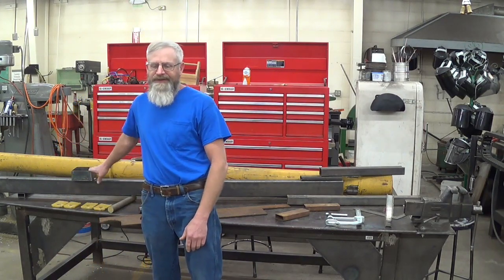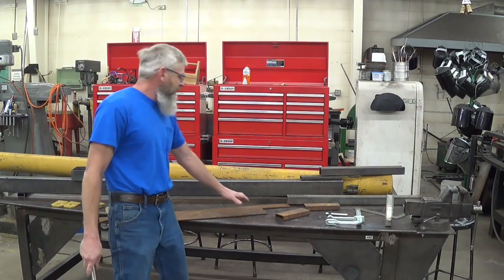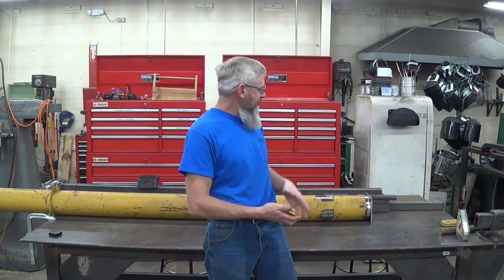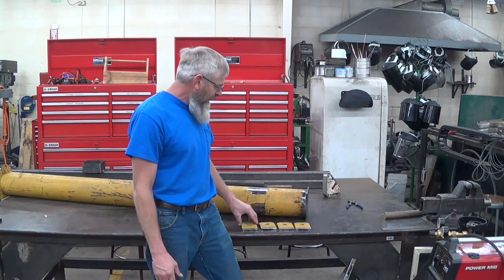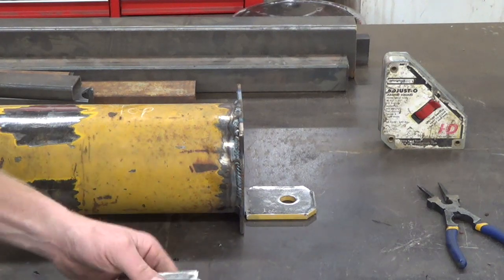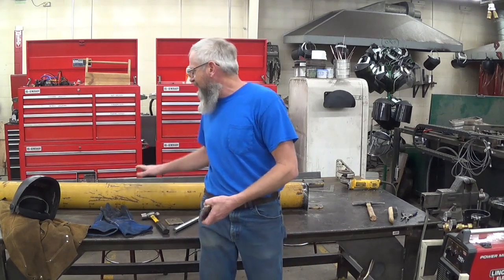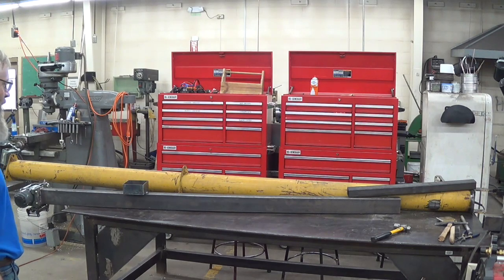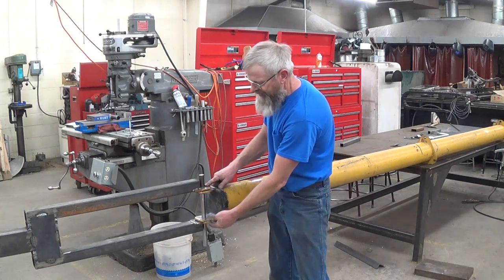Building a Bee Loader From Scratch Part 3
In this video I continue to work on building my honey bee loader. I work on the hinge system for the main boom.